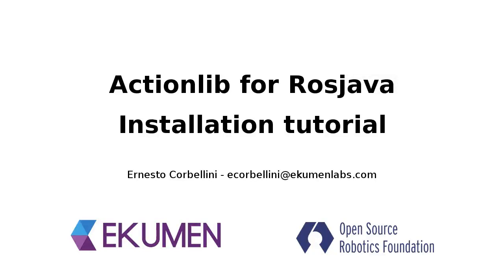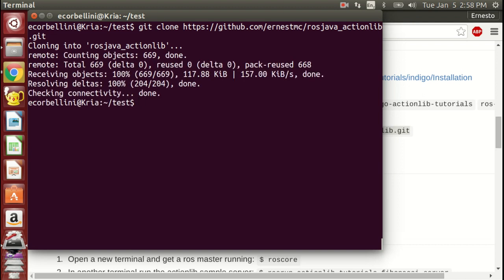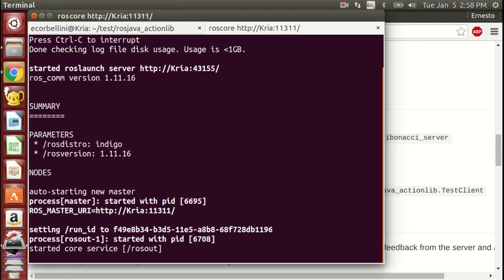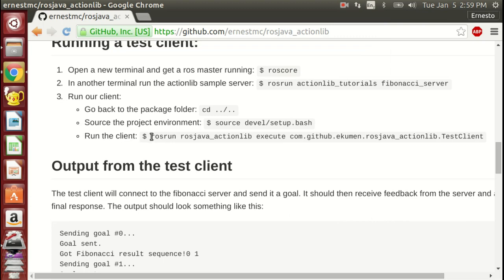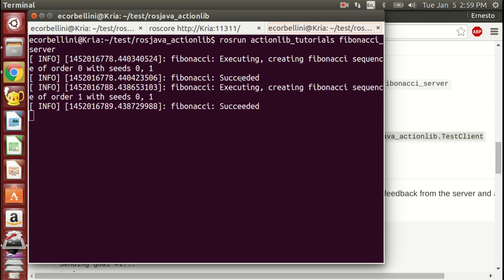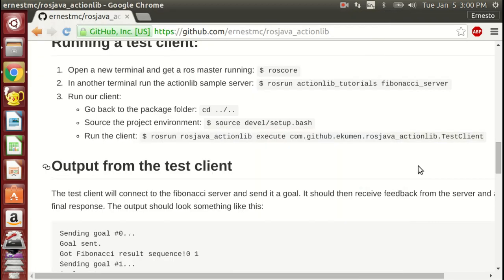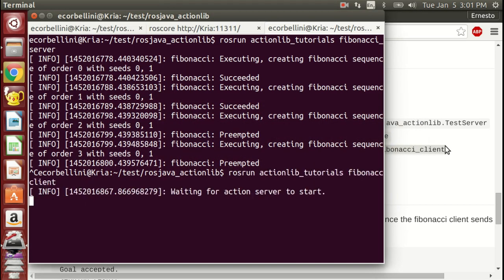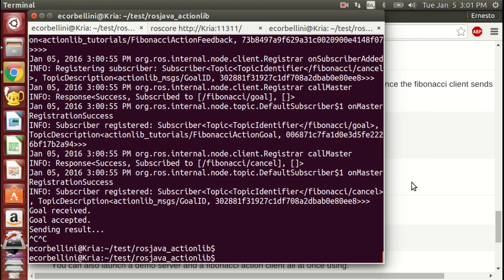rosjava actionlib tutorial